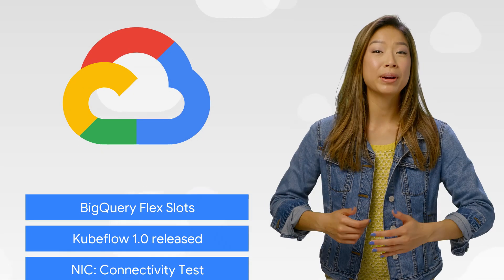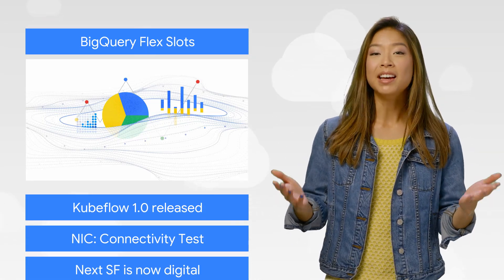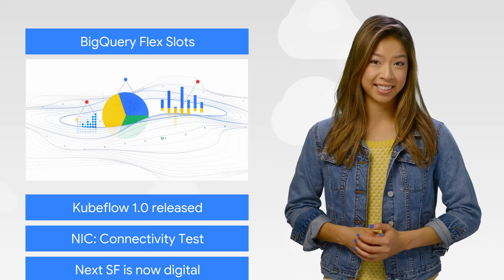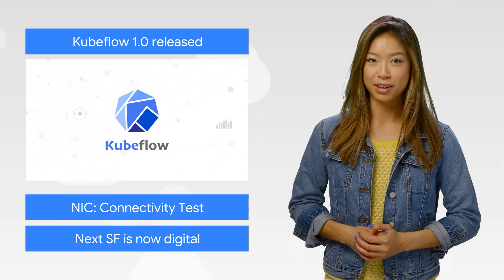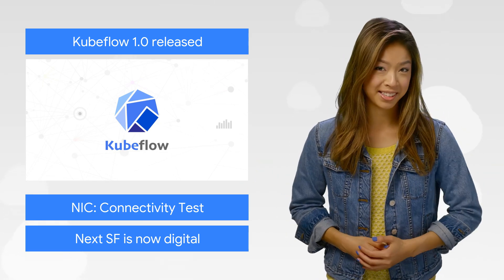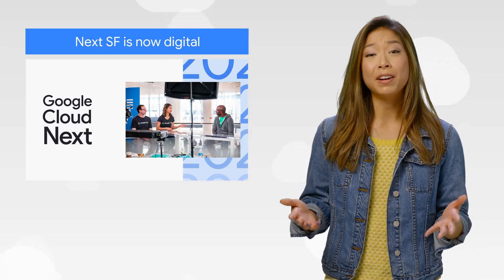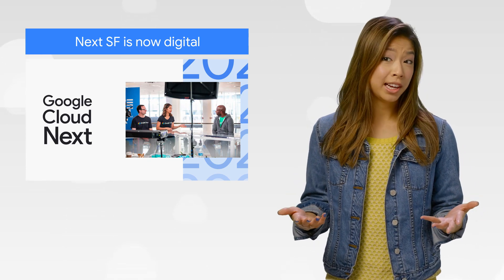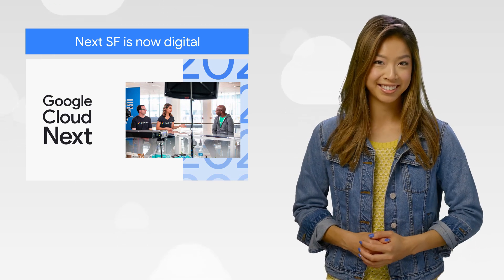BigQuery Flex Slots, Kubeflow 1.0, & more!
Here to bring you the latest news in the Cloud is Stephanie Wong.

Product: BigQuery, Kubeflow; fullname: Stephanie Wong;